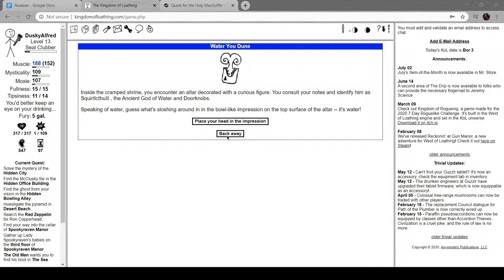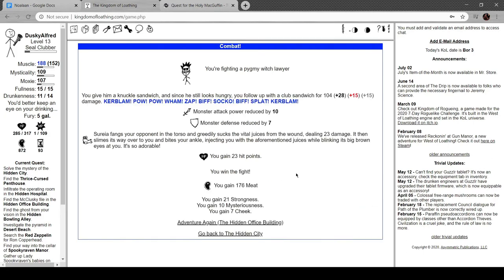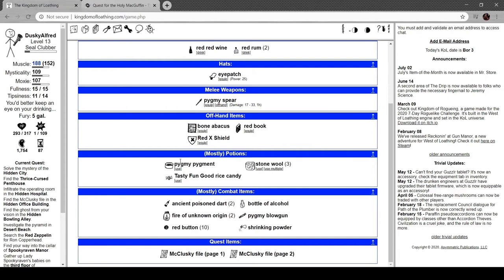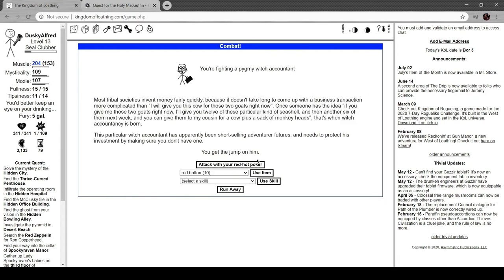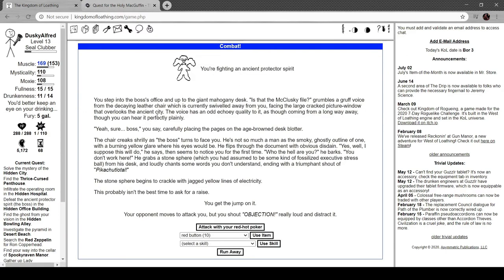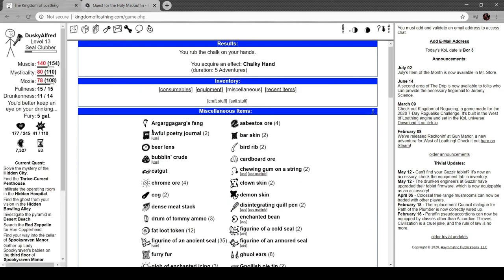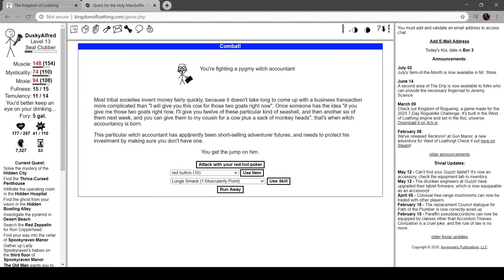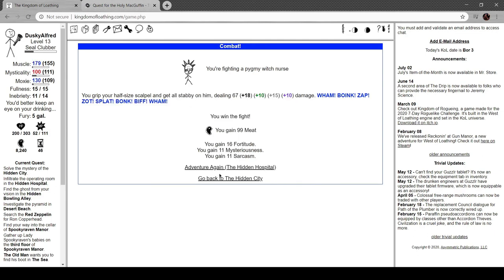Alfred Plays Kingdom of Loathing- Part 29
Happy International Literacy Day! I honor it by playing a game that's mostly reading.